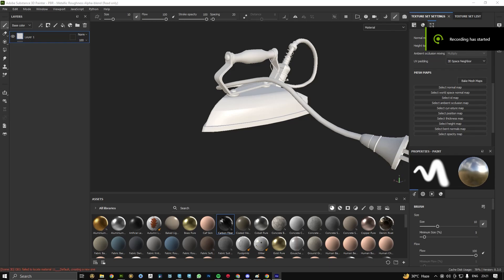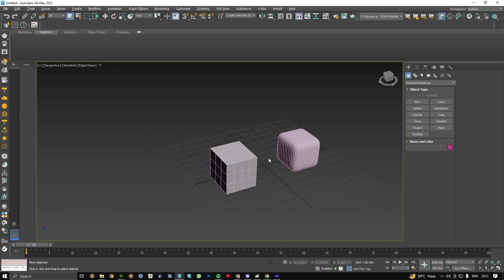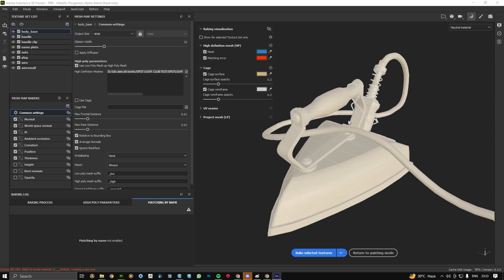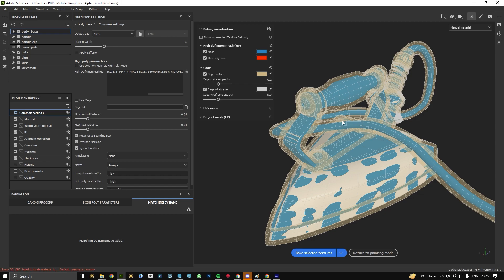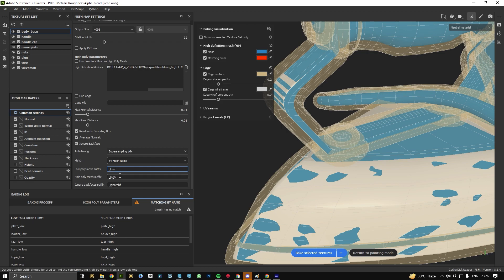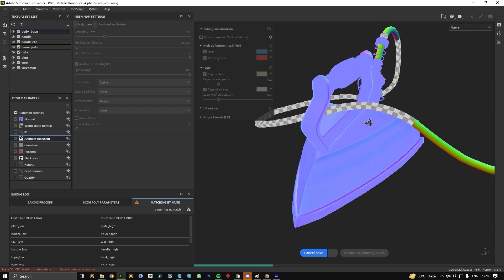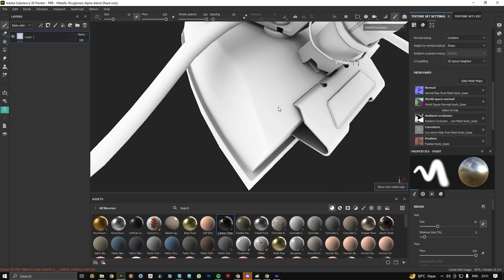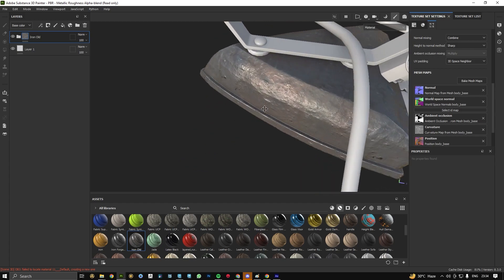Substance Painter High Poly to Low Poly Baking Tutorial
hello guys in this video, we will learn how to bake High poly to Low poly texture in Substance painter .
I have explained each  settings in this video. watch and comment down your suggestions.

🔊 Artist:
Serjo De Lua 🧒 also known as Keys Of Moon Music is a pianist and composer of different musical styles. He has created numerous epic and instrumental songs that hundreds of youtubers use on a daily basis. You can listen to more music by this composer here:

Keys Of Moon:
  / keysofmoonmusic